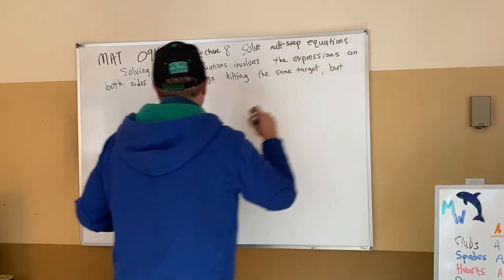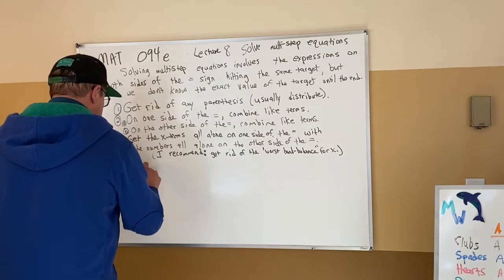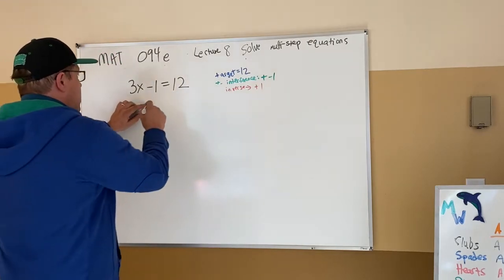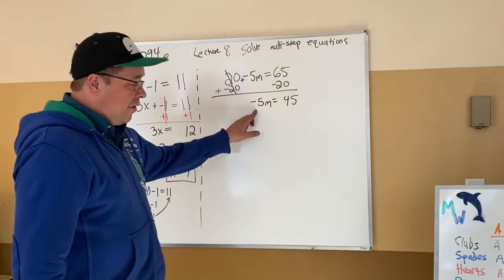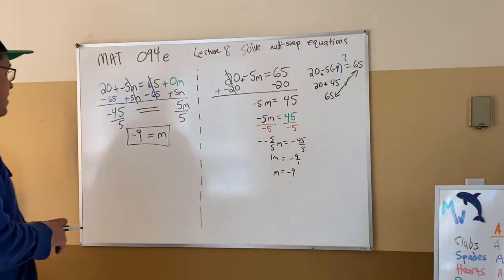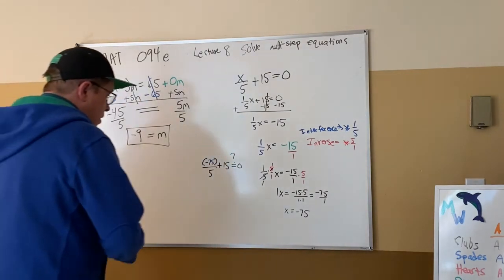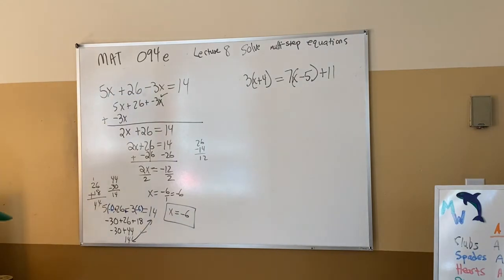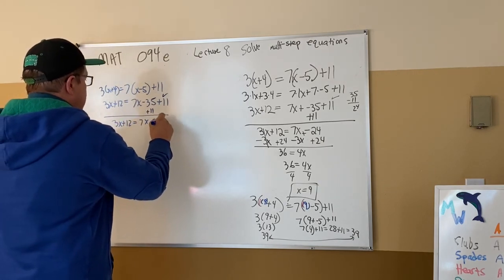0901 Lecture 8A: Solve Linear Equations